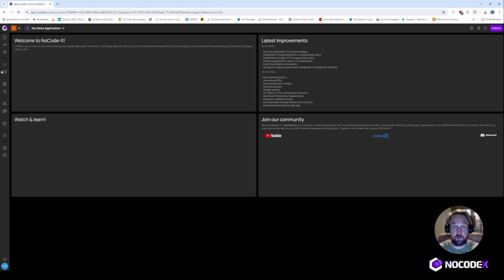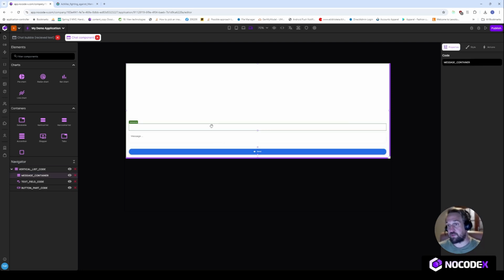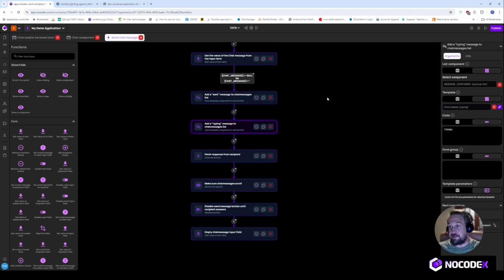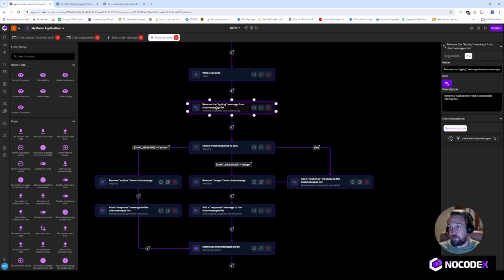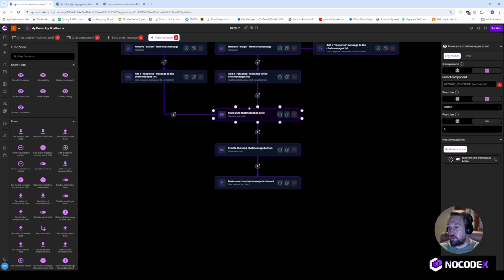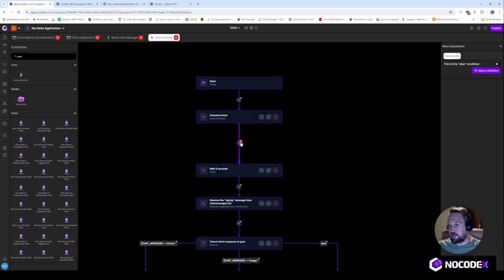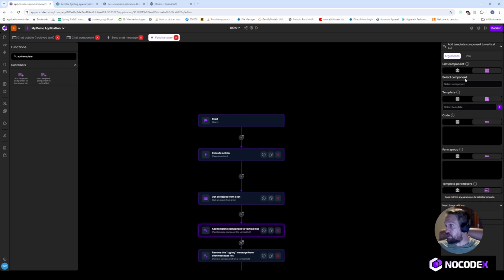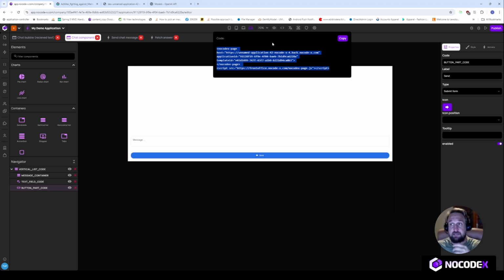Create Your Own Customizable Chatbot Using NoCode-X & OpenAI API | Build an LLM Wrapper in Minutes!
Learn how to create a fully customizable chatbot without writing a single line of code! In this step-by-step tutorial, we’ll show you how to use NoCode-X, a powerful NoCode web development platform, to build your own chatbot integrated with the OpenAI API. Whether you want to create a ChatGPT-powered assistant or a custom LLM wrapper, this guide has got you covered. Perfect for beginners and experienced users alike, this video will help you unlock the full potential of NoCode-X and OpenAI to deliver secure, intelligent applications. Watch now and start building your own AI-driven chatbot today!